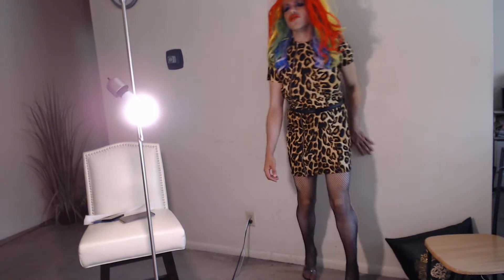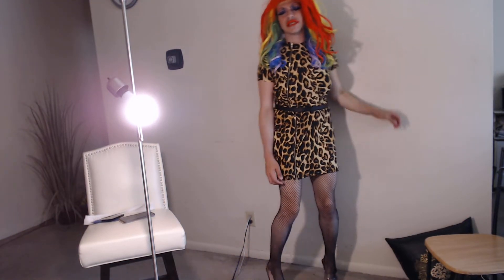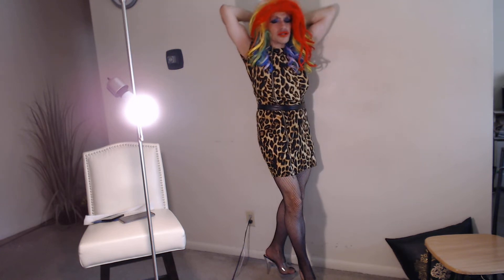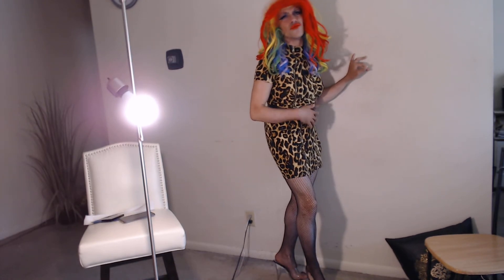~ I Shook My Wig & Look What Happened!